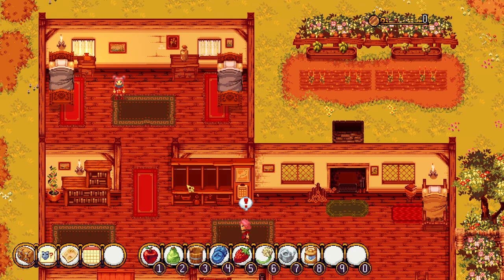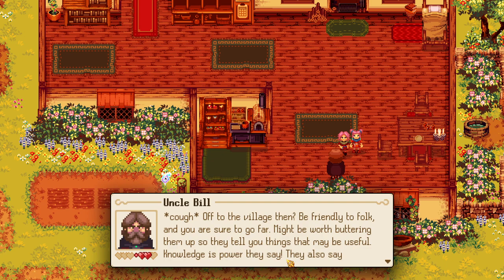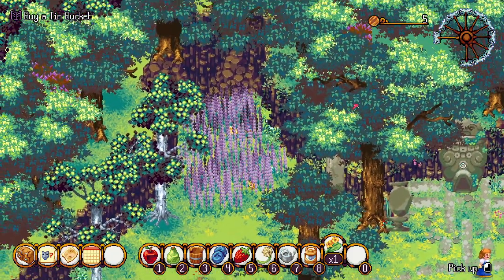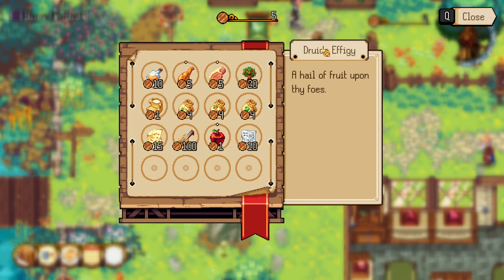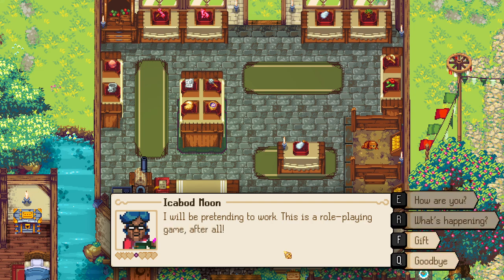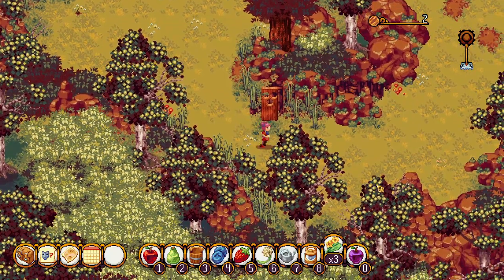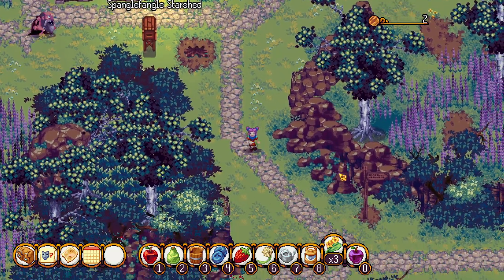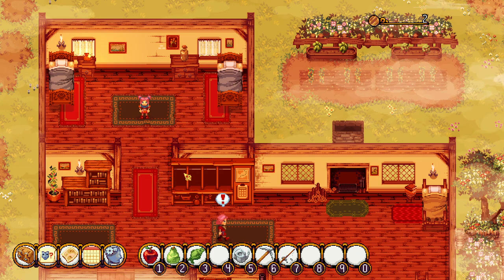Meeting the Neighbors | Kynseed | Full Release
Welcome another episode of the Kynseed series! Today we leave the farm and start meeting our neighbors.

Kynseed
Coral Island

"Kynseed is a quirky sandbox RPG adventure life sim from veterans of the Fable series. You've been given the Kynseed, a mystical acorn that grows into a family tree where your choices manifest in its branches. Raise a family, farm the land, run shops, and explore a world where everyone ages. When you die, step into the shoes of your children and continue your legacy."